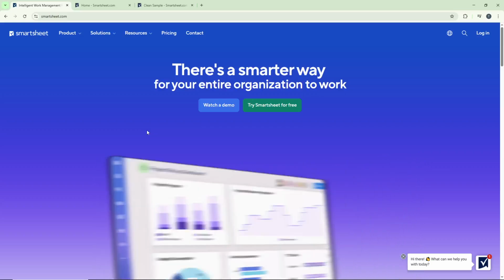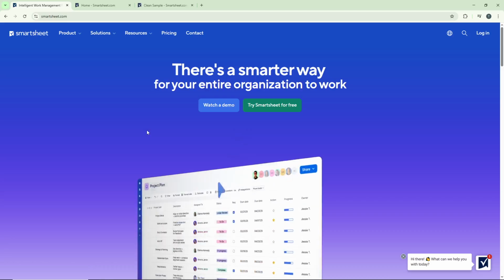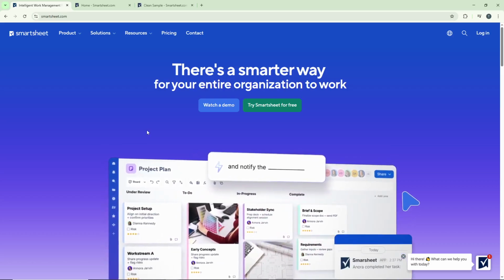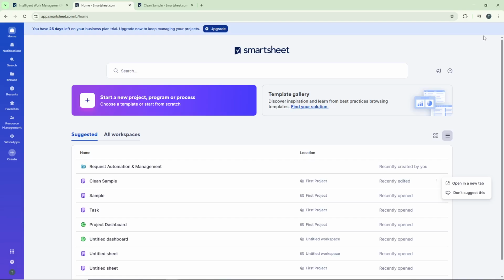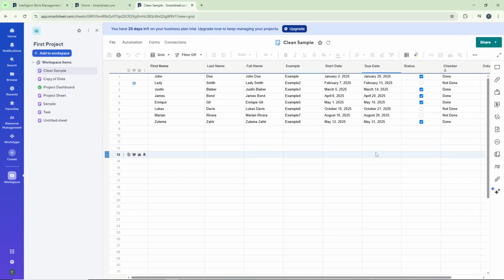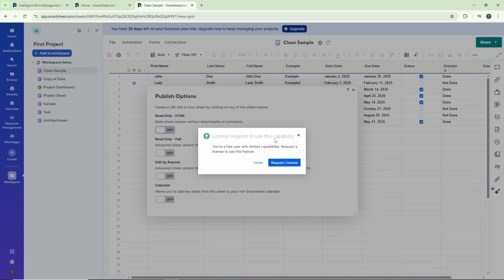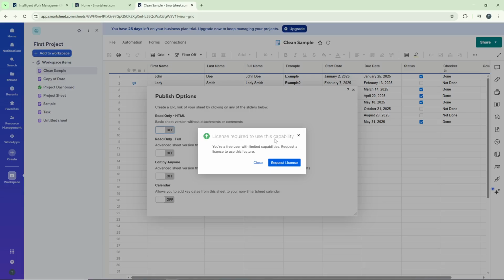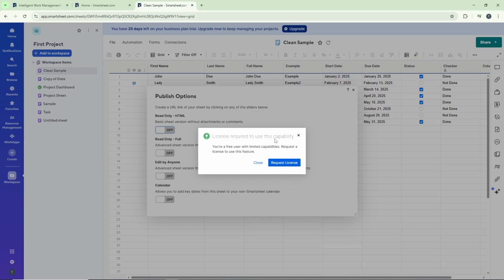How to Embed Smartsheet On Documents (Tutorial 2026)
Along the way, you'll learn how to embed Smartsheet in documents, add Smartsheet to document tutorial, link Smartsheet on your documents, integrate Smartsheet data into documents, setup Smartsheet view within documents, display Smartsheet sheets on documents, insert live Smartsheet into documents, connect Smartsheet reports to documents, embed Smartsheet into Word documents, show Smartsheet dashboard in documents, learn to embed Smartsheet files, steps to add Smartsheet to documents